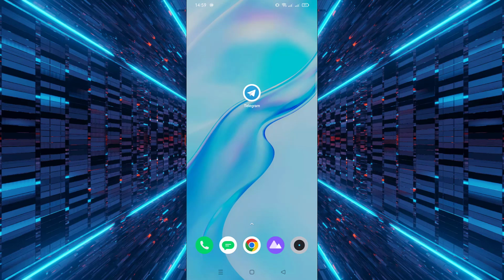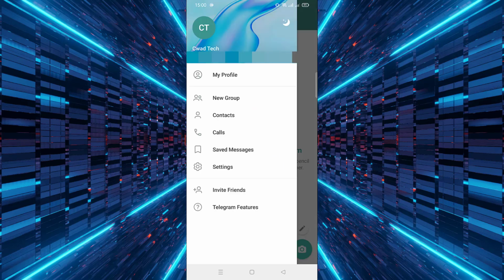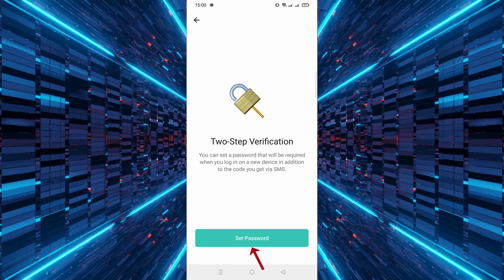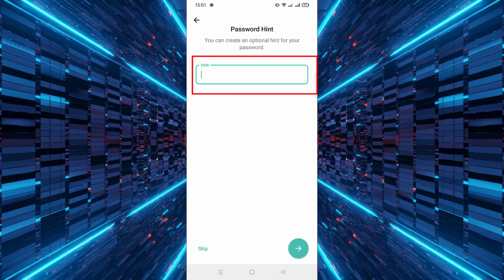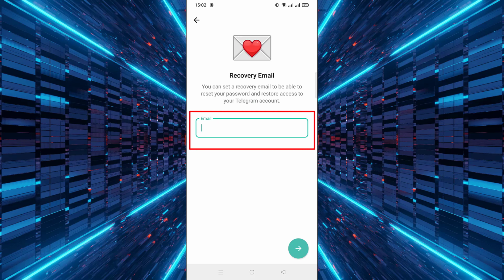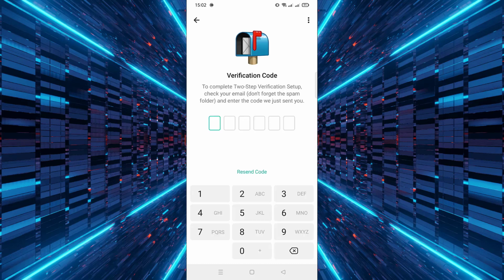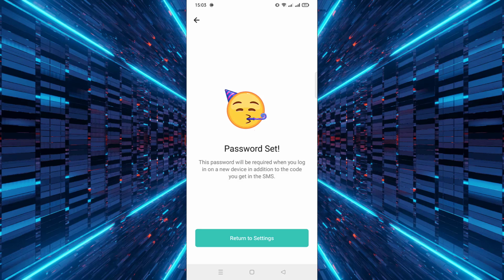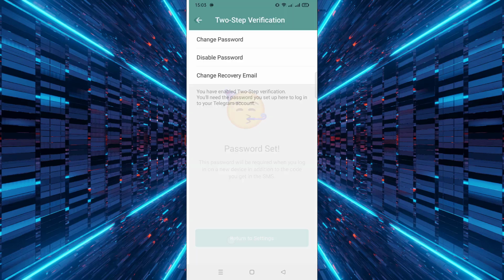How to Enable Two-Step Verification in Telegram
In this video, you'll learn how to enable Two-Step Verification in the Telegram app on Android.
📱 Two-Step Verification adds an extra layer of security to your Telegram account.
🔒 It helps protect your personal chats and data from unauthorized access.
🛡️ We'll guide you step-by-step so even beginners can follow easily.
🧠 Learn how to set a secure password and add a recovery email.
📧 Telegram will send a confirmation code to your email—don’t worry, we’ll show you exactly how.
⚙️ No advanced skills needed—just follow along and secure your account in minutes.
⏱️ This is one of the most important settings every Telegram user should know about.

✅ Watch until the end to make sure you don’t miss any critical steps.
👇 If you have questions, drop them in the comments—we're here to help!